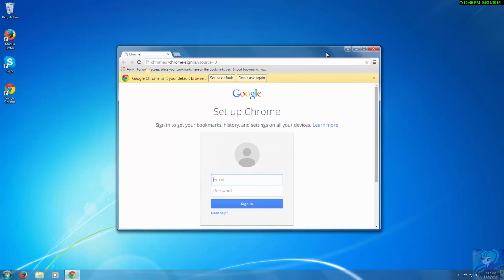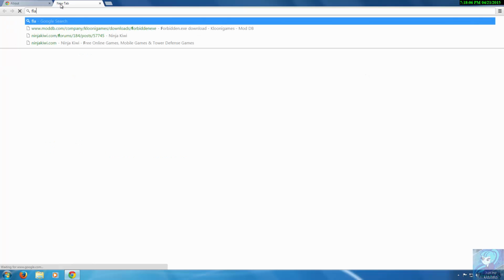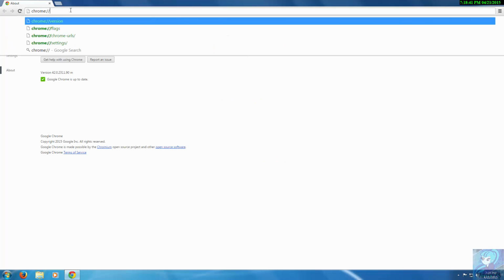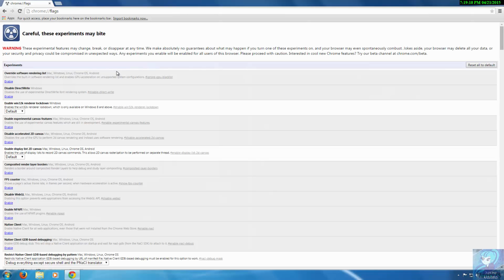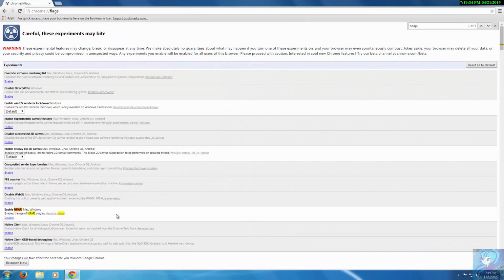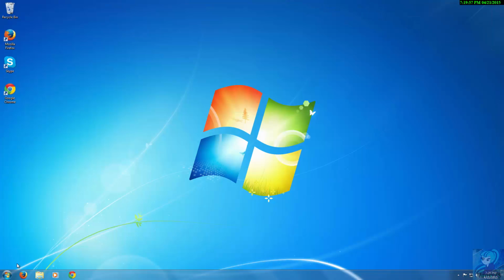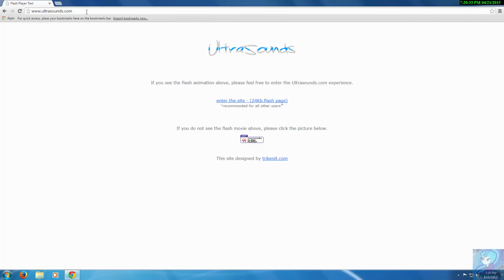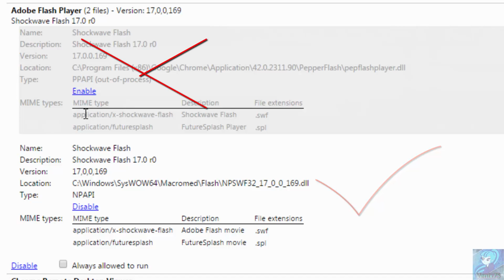How to Re-Enable NPAPI Plugins (Flash, Java, Unity) in Chrome ver. 42 (OBSOLETE AS OF VER. 45)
This also covers disabling Chrome's enhanced bookmarks.